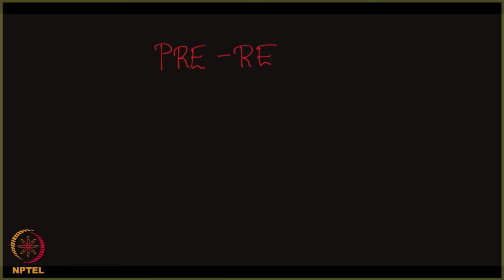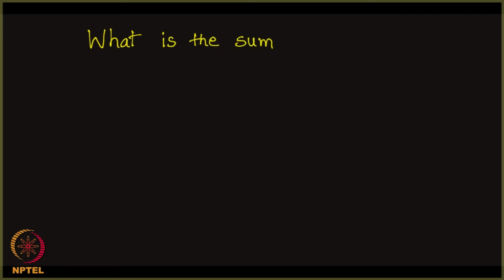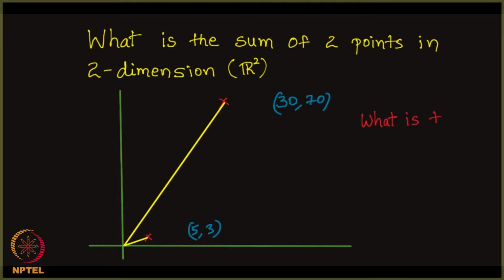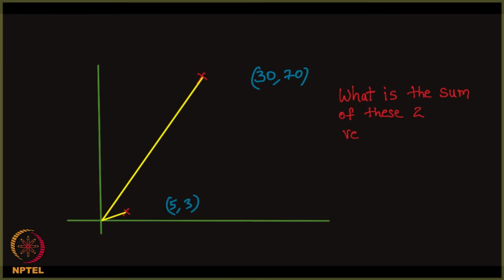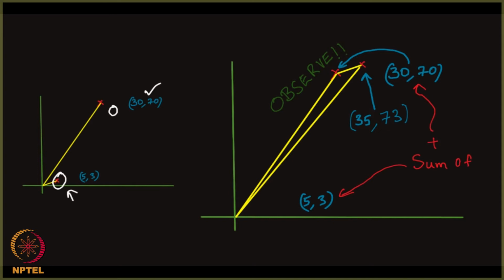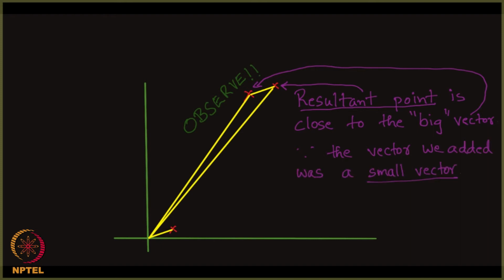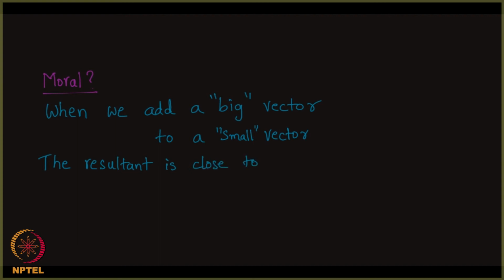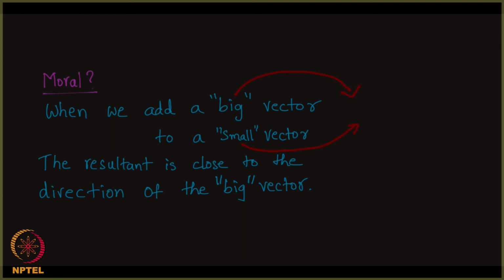Lecture 111 Addition of Two Vectors Pre requisite 2 by IIT ROPAR